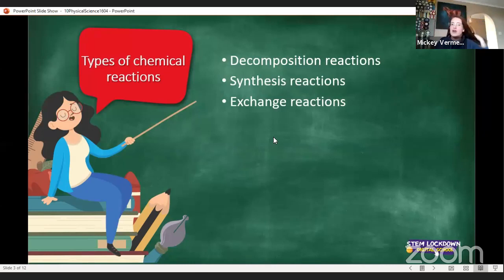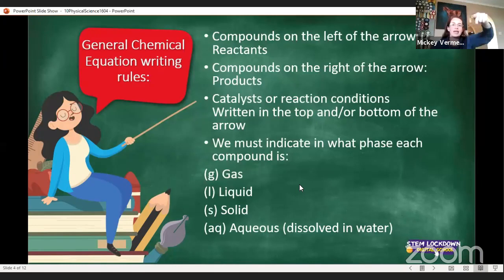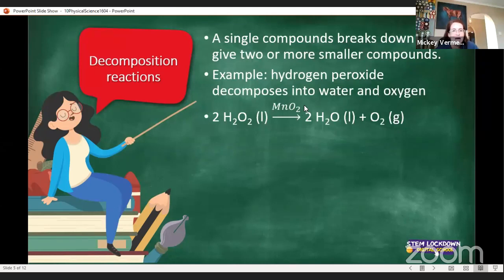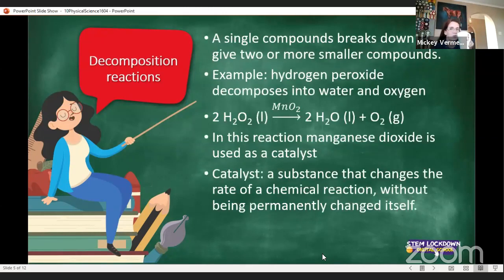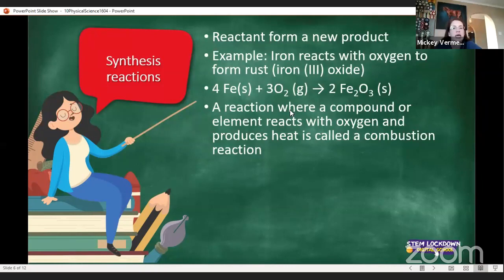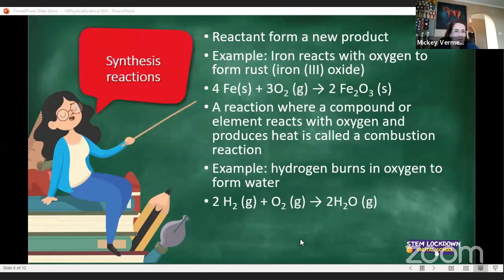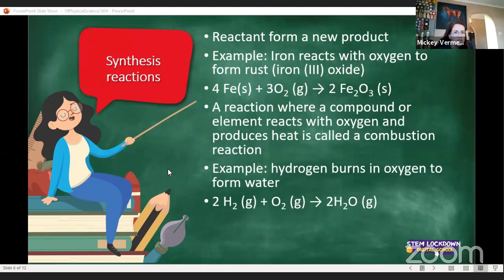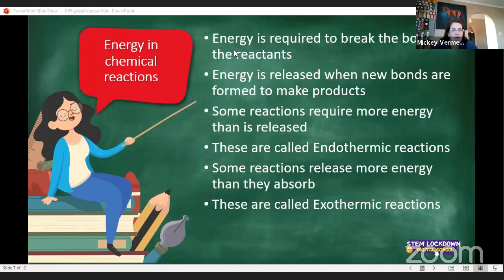Grade 10 Physical Science 16 April 2020